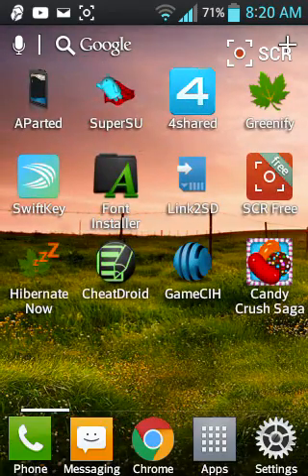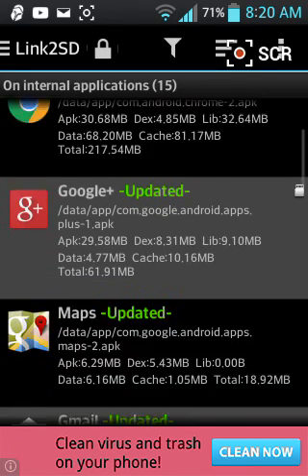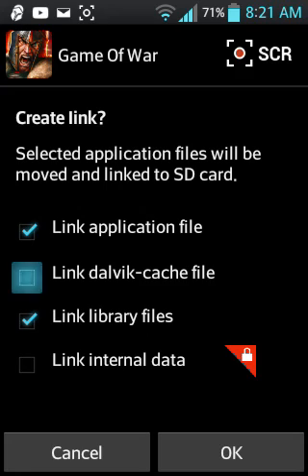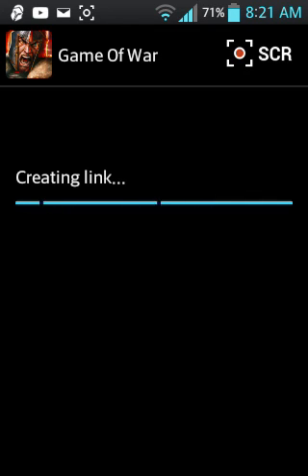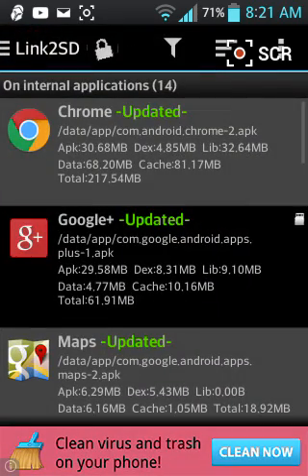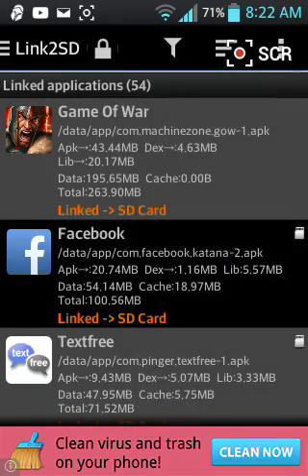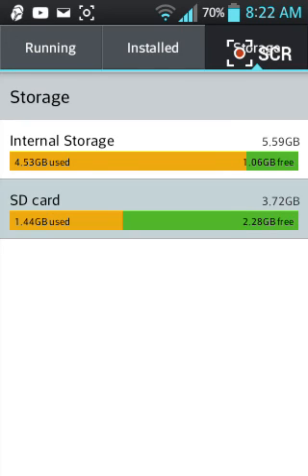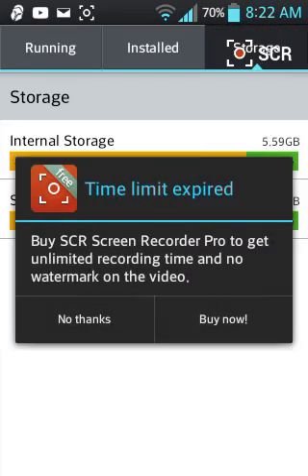Moving apps to external SD card. LINK2SD app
How to successfully move your apps to an external SD card to free up your devices memory. Phone must be rooted... Apps you need would be: Aparted, Link2sd...